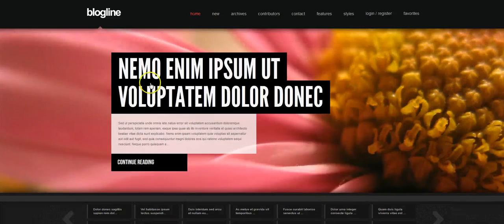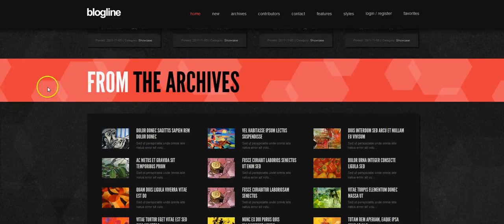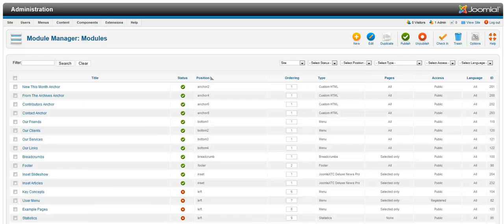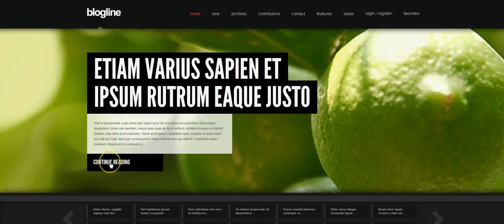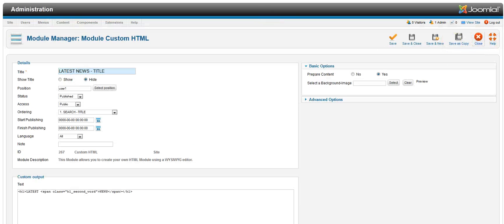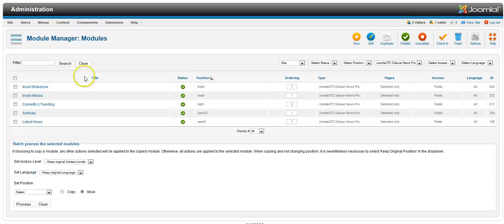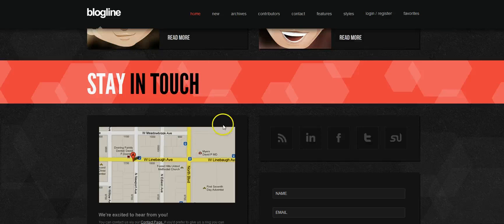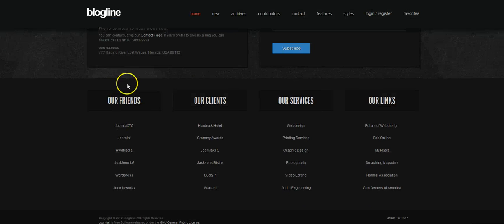JoomlaXTC - Blogline Template Introduction